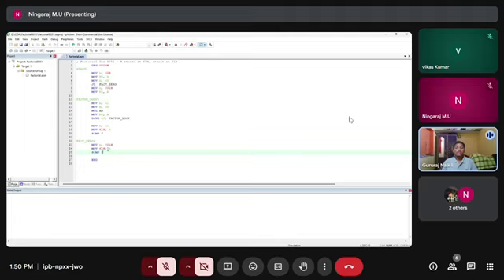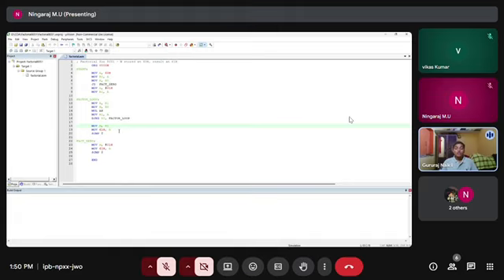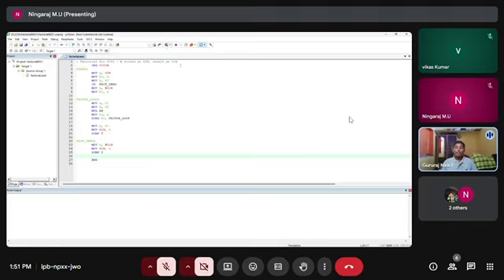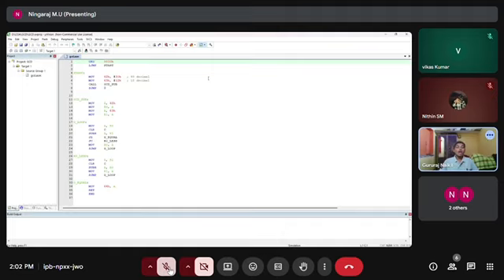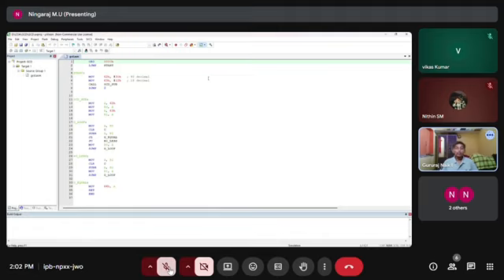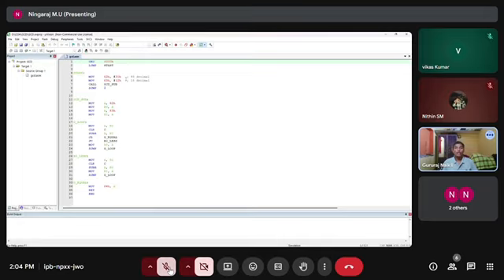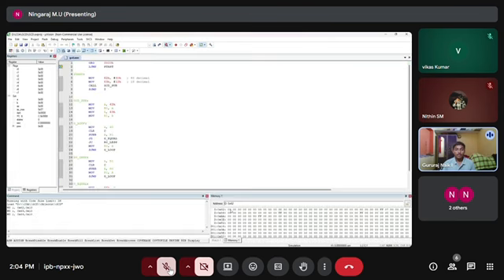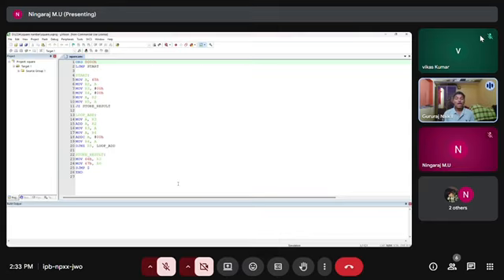Factorial Of a Number Senairo Using Java (COA) Gururaj Naik L